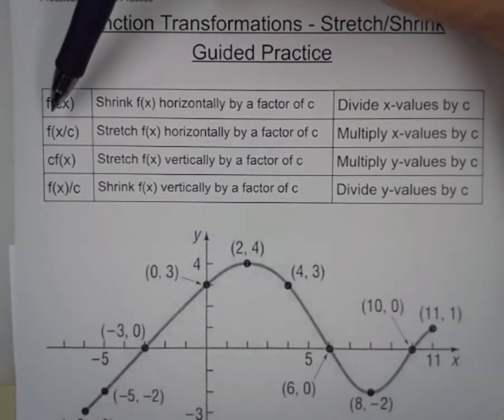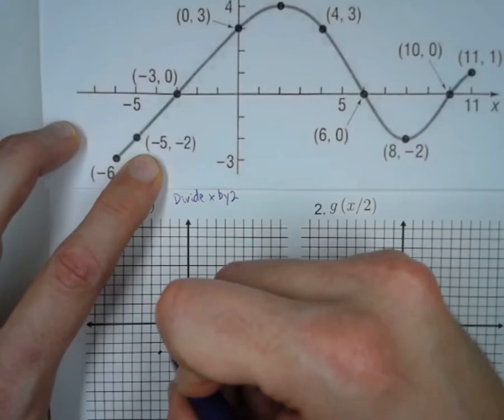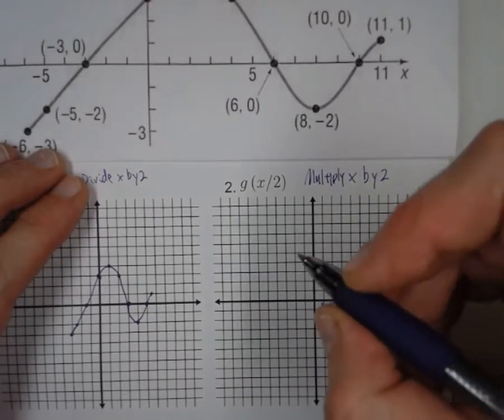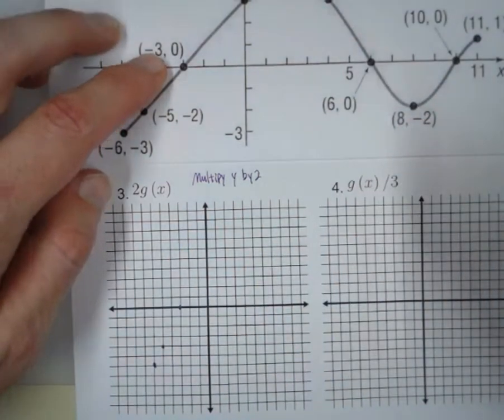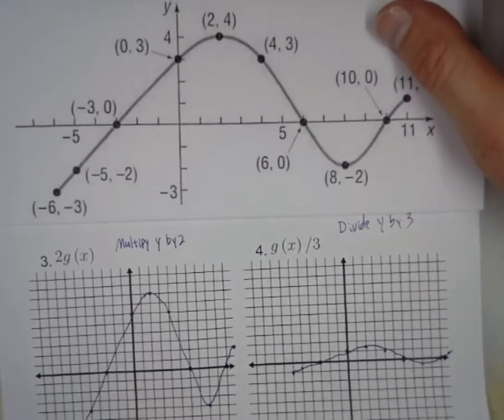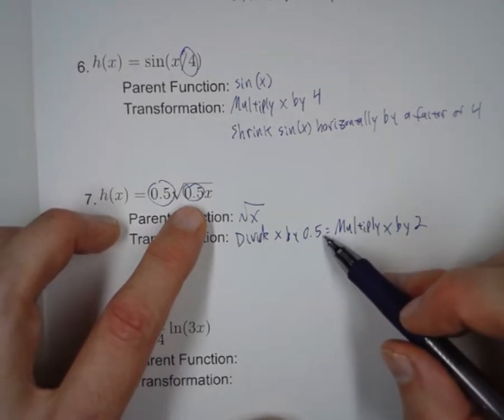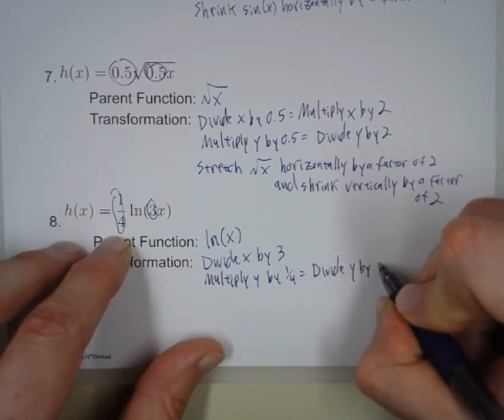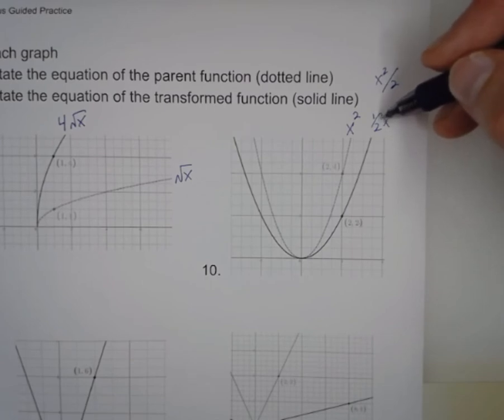Function Transformations - Stretch and Shrink Guided Practice